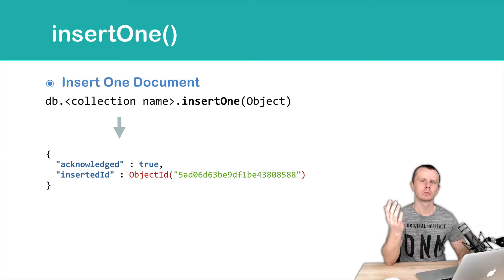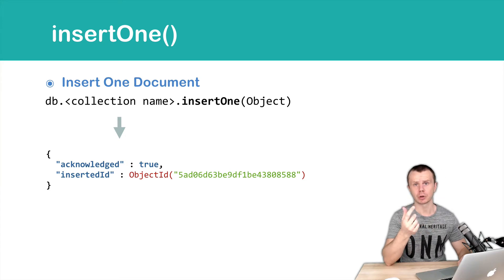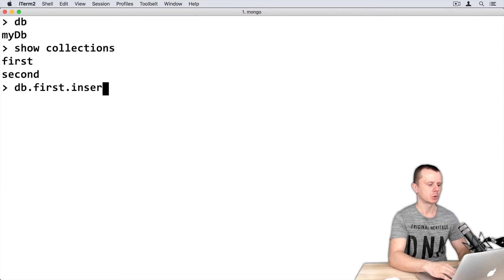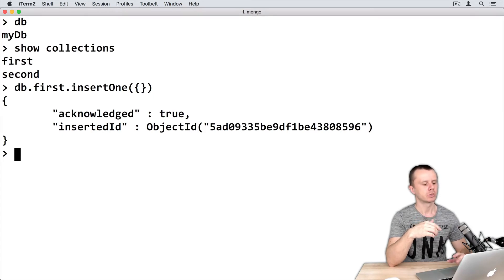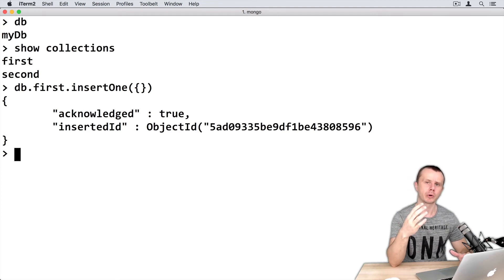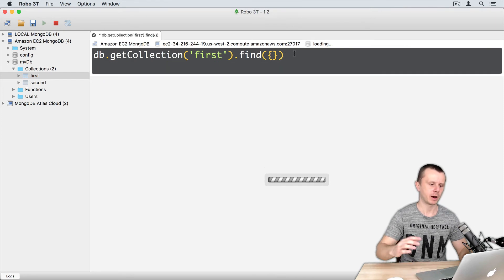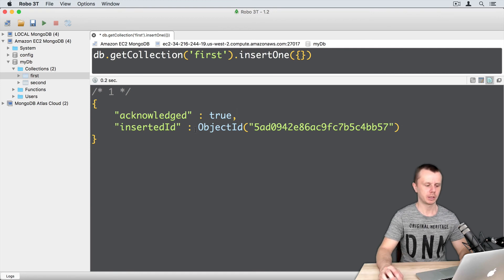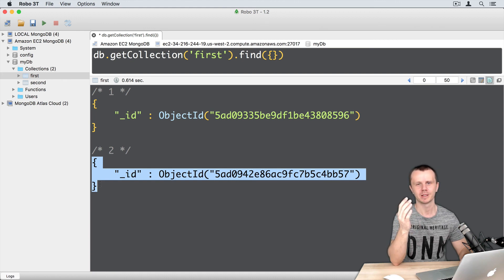MongoDB CRUD Operations: 06 insertOne